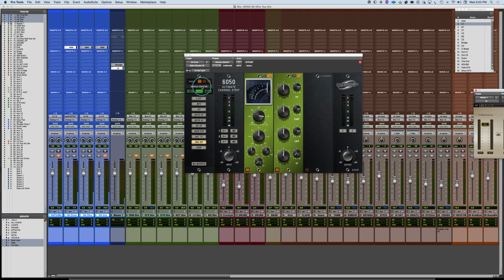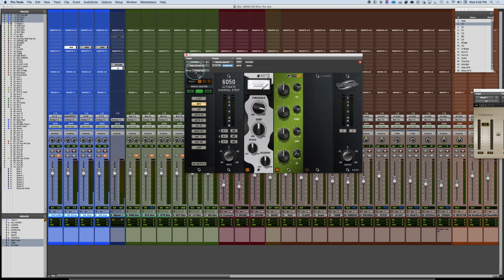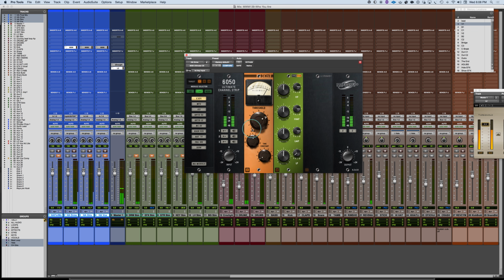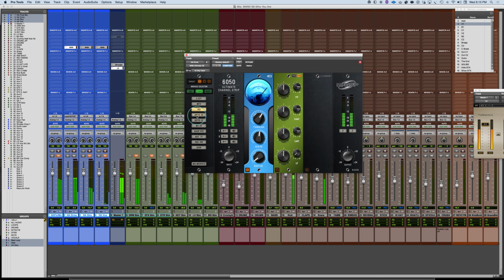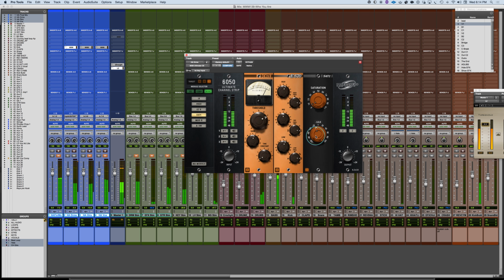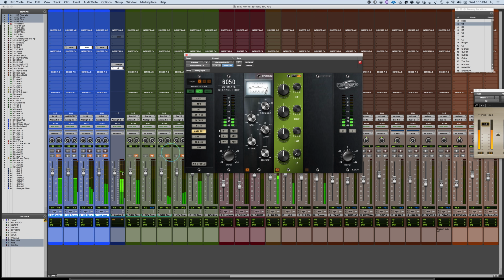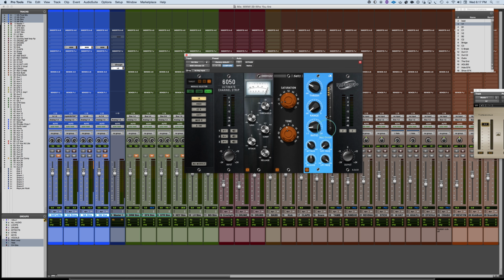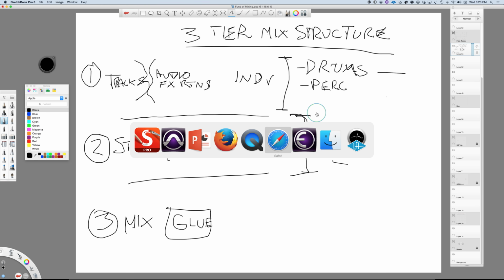McDSP 6050 Ultimate Channel Strip - Mixing With Mike Plugin of the Week